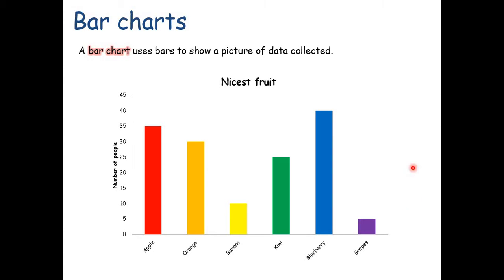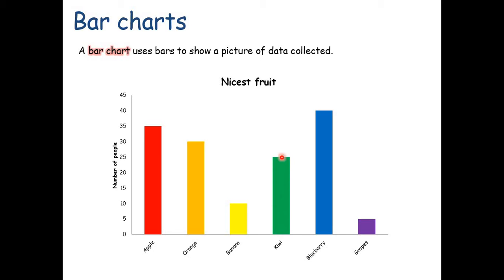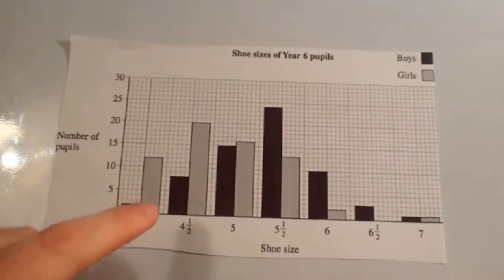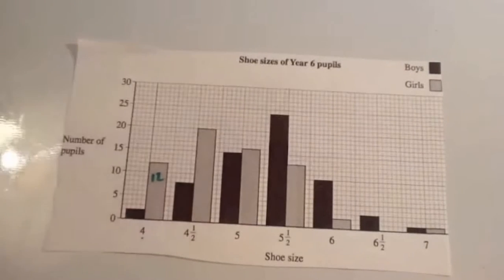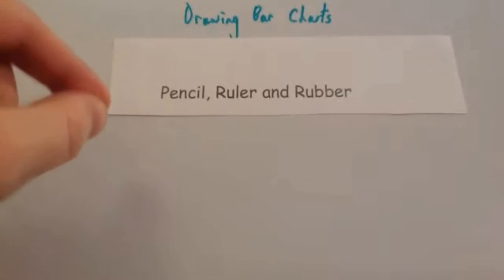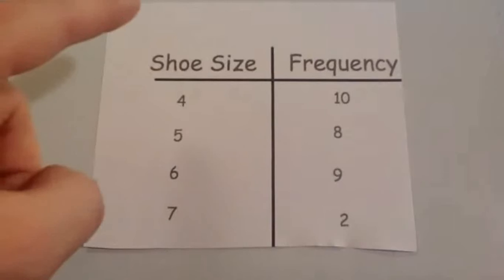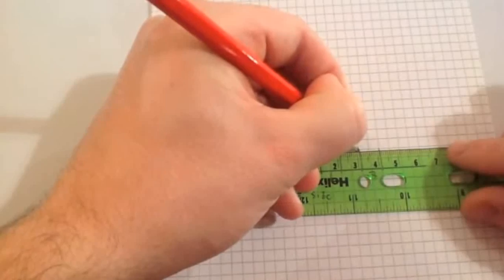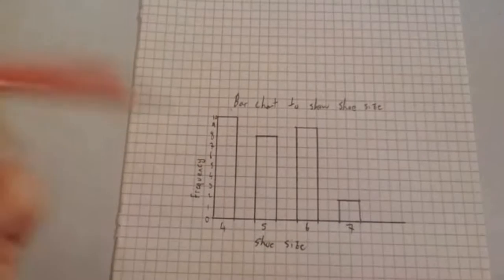Charts and Graphs 3 | Bar Charts